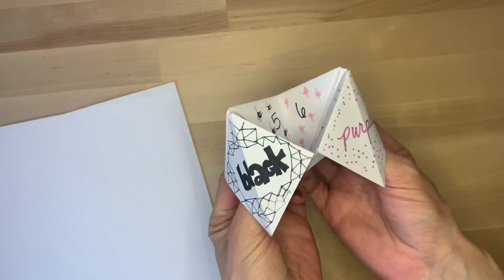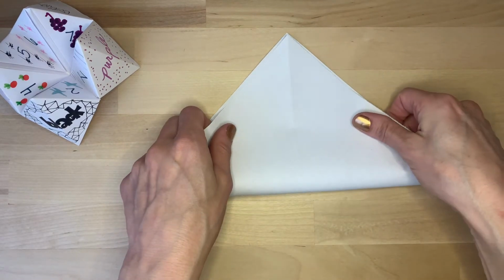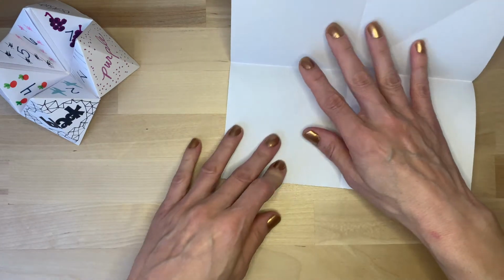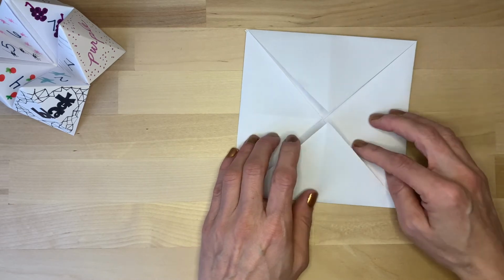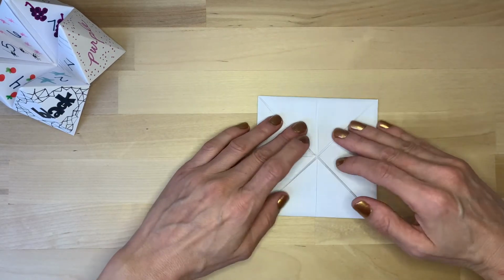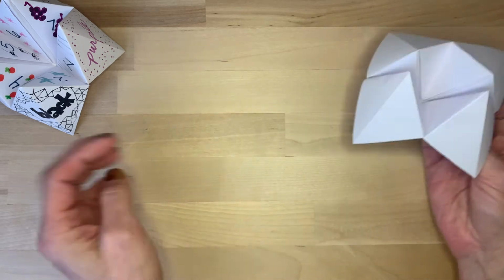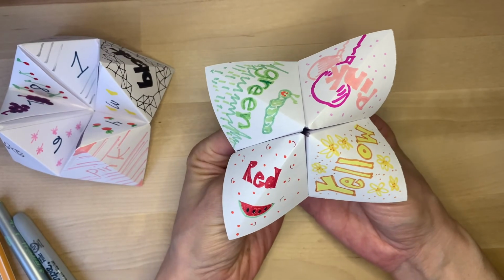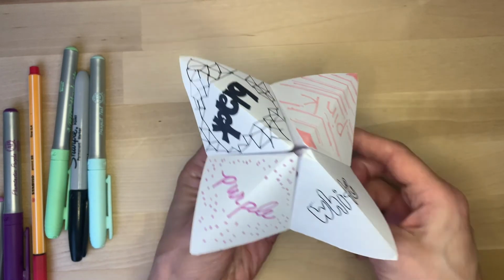folding a fortune teller for kids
I used to make these all the time as a kid! Part origami, part silliness. Some classes are doing this as a reward for behavior incentives.

Want to get my FREE guide to setting up your child's art space at home?